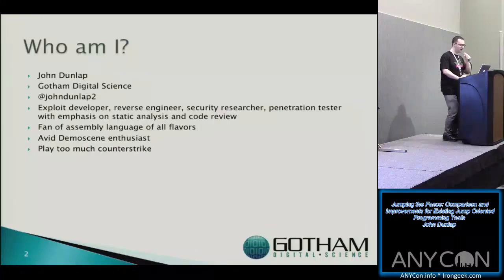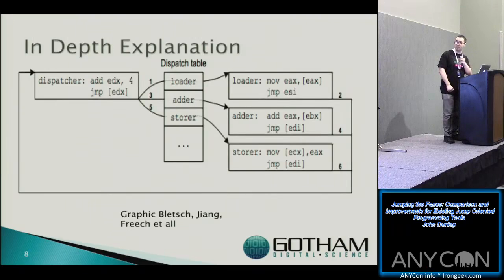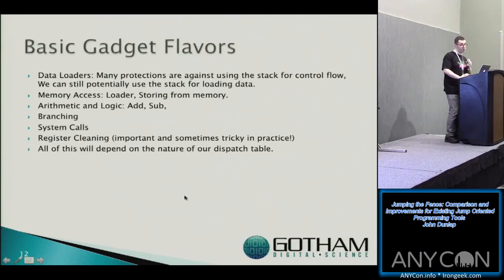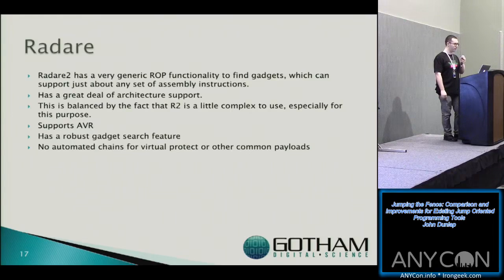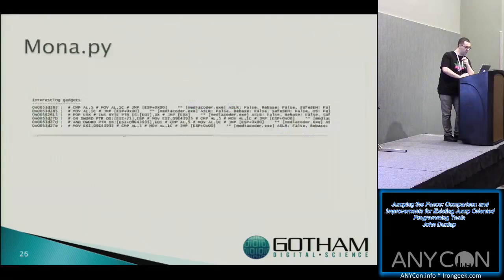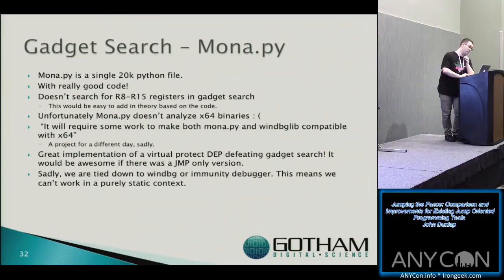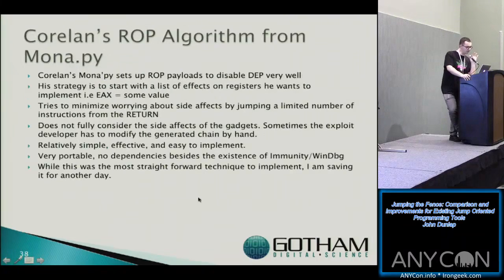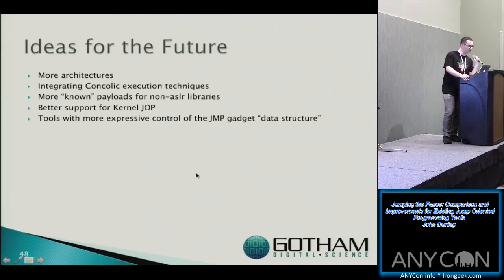107 Jumping the Fence Comparison and Improvements for Existing Jump Oriented Programming Tools John